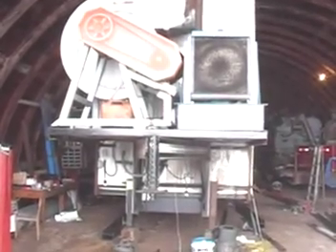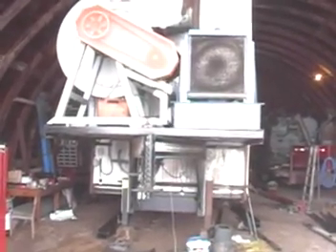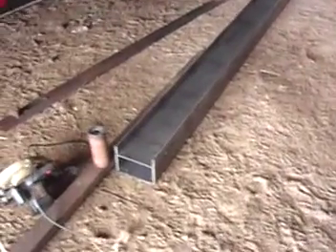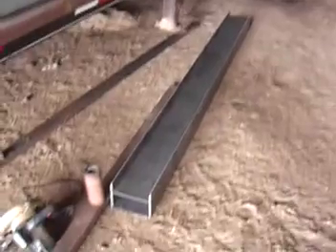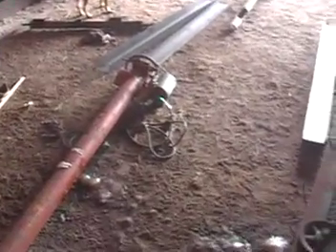Update on my Grain Cleaner Project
Here is a little video update of my Grain Cleaner, showing some of the things we have been working on...